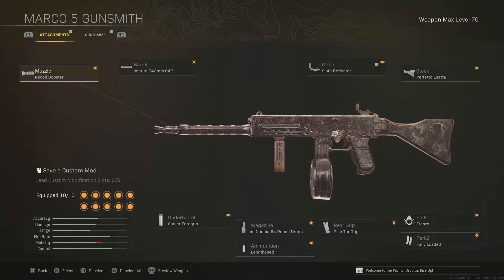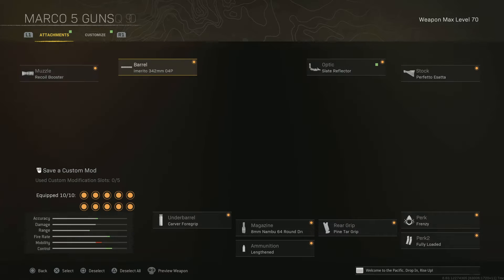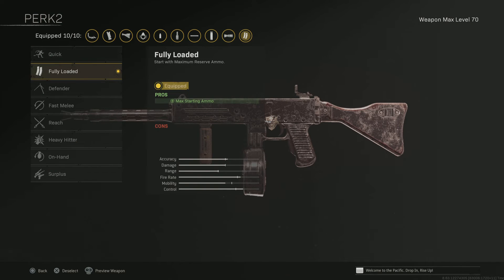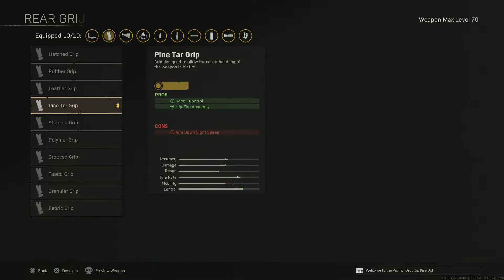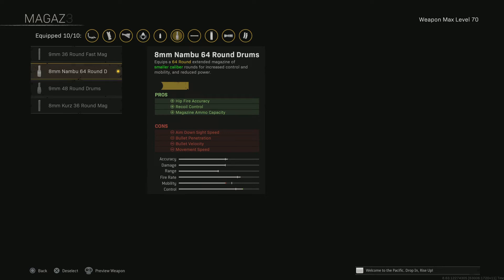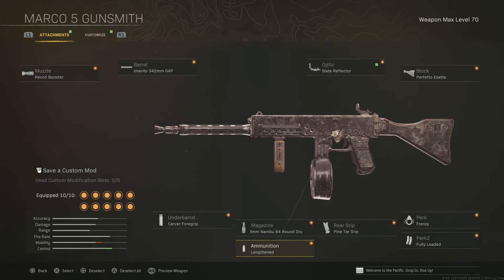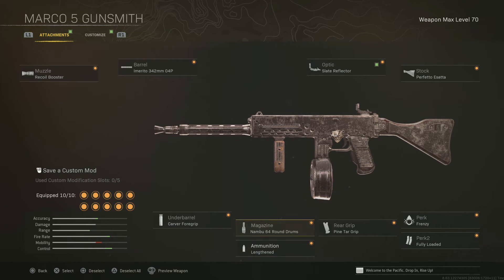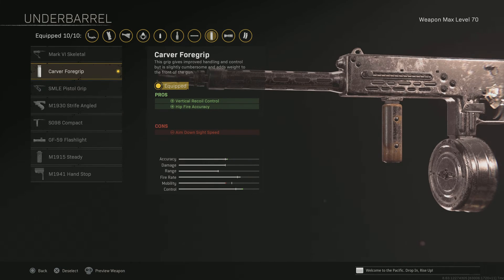Marco 5 no recoil build sry I could not fit it in one video